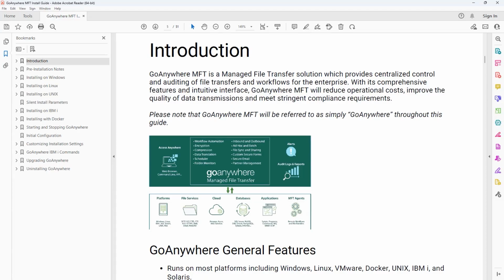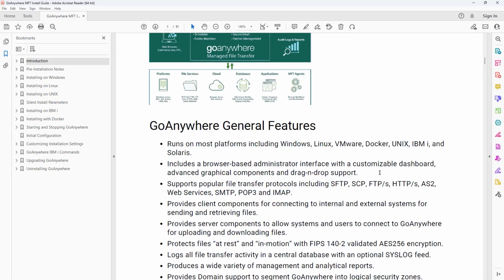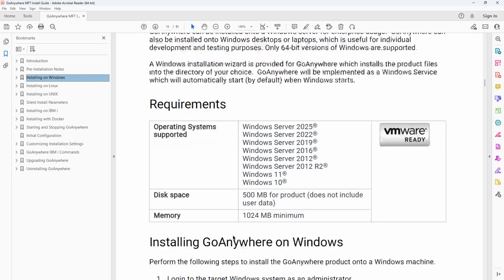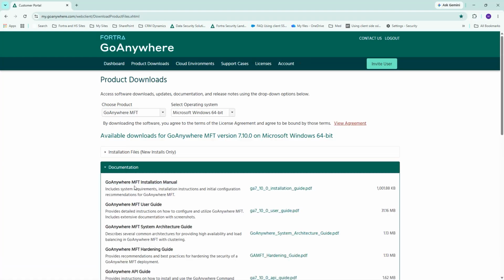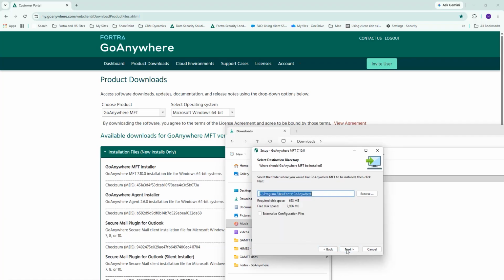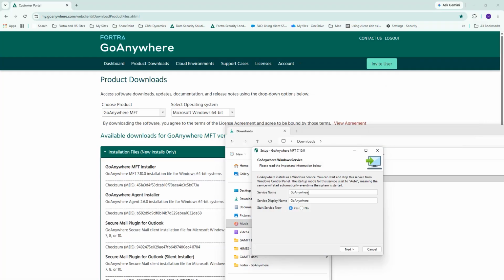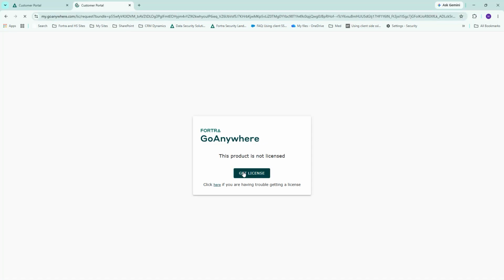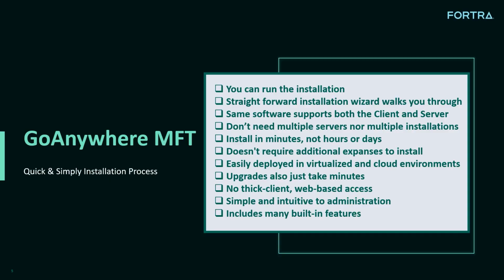GoAnywhere Security: Built In Protection for File Transfers and Compliance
Security is often the first consideration when evaluating a Managed File Transfer (MFT) solution, and for good reason. In this demo, Will Mibus, Solutions Engineer at Fortra, walks through the built-in security capabilities of GoAnywhere MFT and shows how organizations can protect sensitive data without relying on additional third-party tools.

You'll see how GoAnywhere supports:

✅PGP/OpenPGP encryption for secure file transfers and key management
✅AES-256 encrypted folders for automatic encryption of files at rest
✅FIPS 140-3 validated cryptography for organizations with regulatory requirements
✅Secure Mail for safe file sharing, collaboration, and large file transfers
✅Role-based access controls to help manage user permissions
✅Comprehensive auditing and logging for visibility and accountability
✅Built-in compliance support to help meet security and regulatory objectives

Whether you're securing transfers between trading partners, protecting sensitive files, or simplifying compliance efforts, GoAnywhere provides a centralized platform with security built into every stage of the file transfer process.

Learn more about GoAnywhere MFT: goanywhere.com